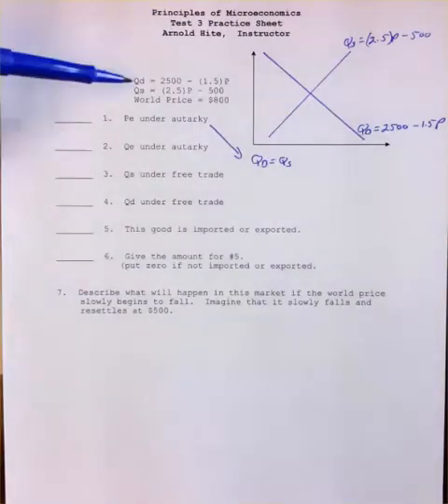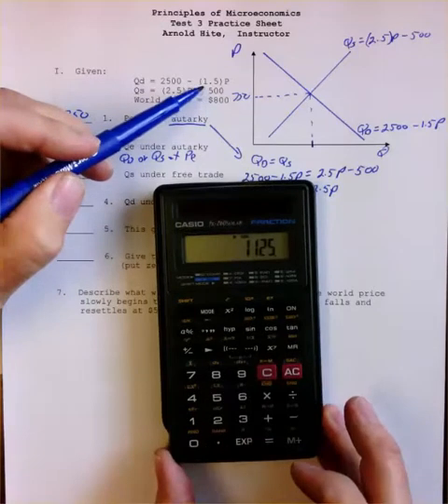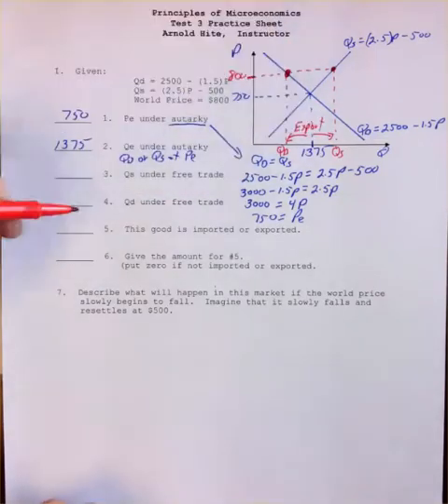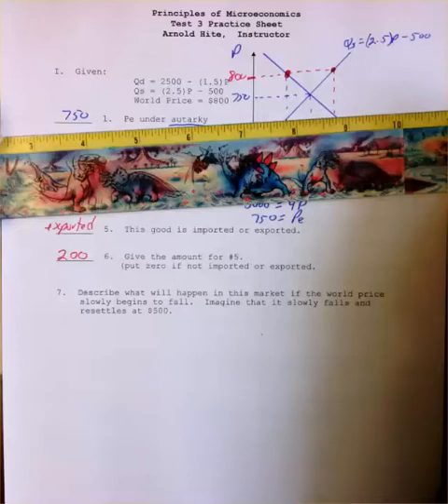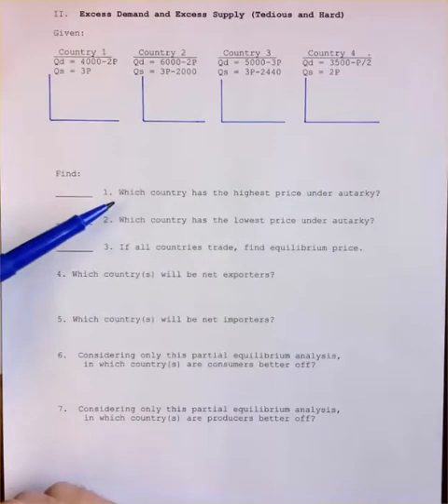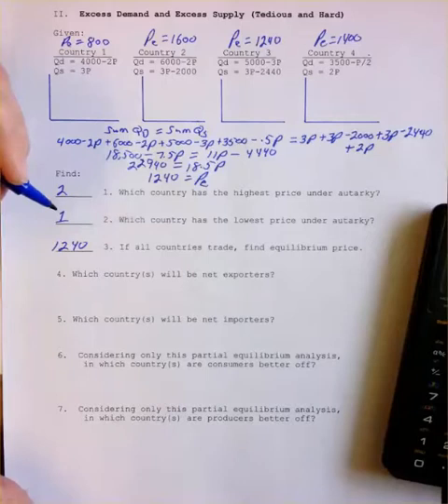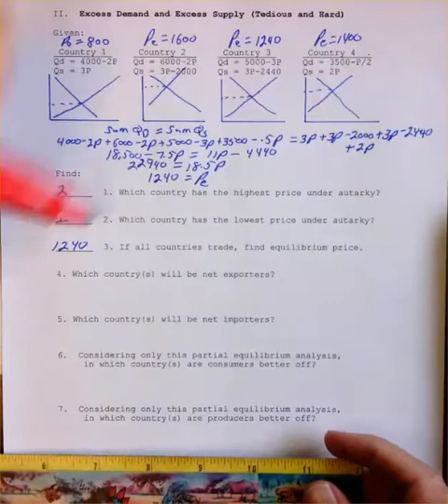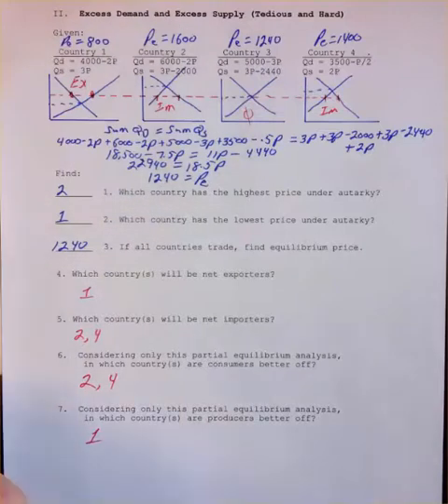Test 3 Practice